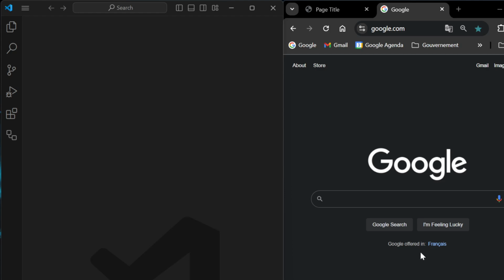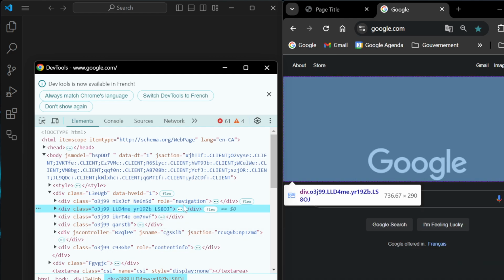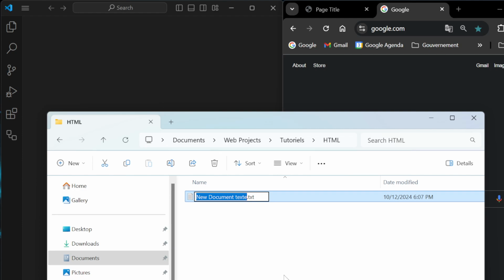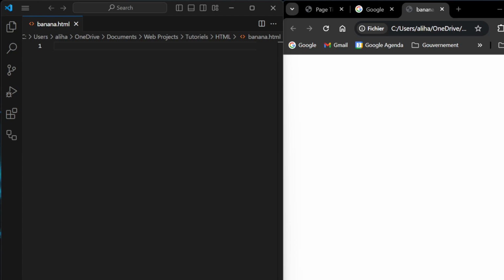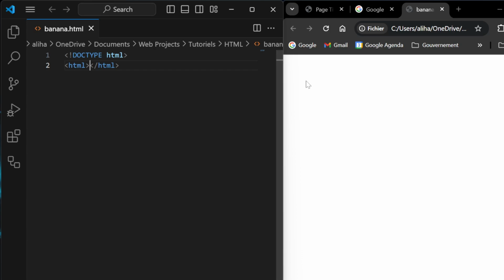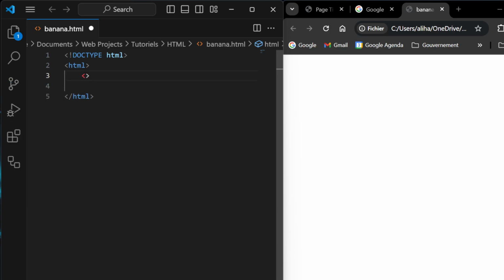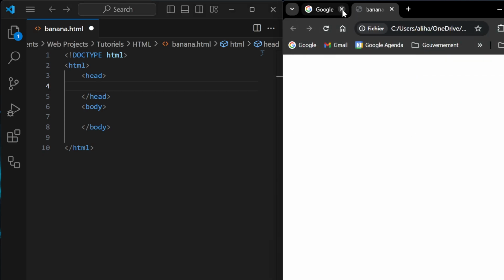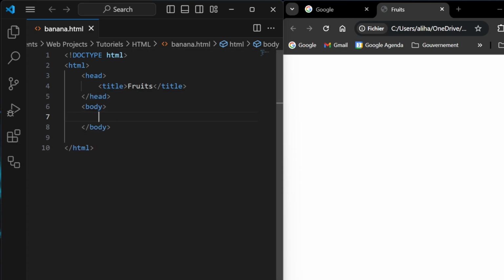HTML Tutoriel - From A to Z - Full Guide for beginner - easy to learn - Part 1- first step